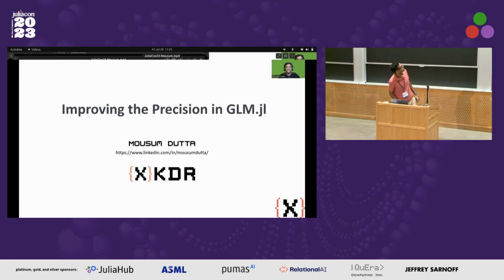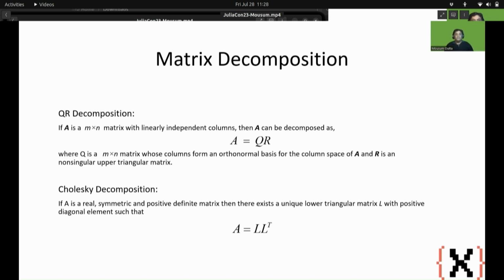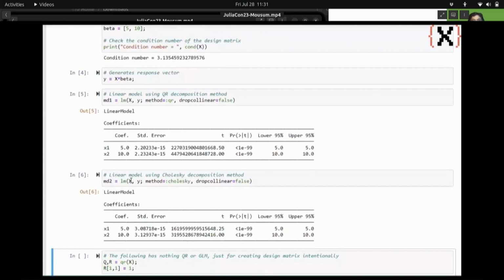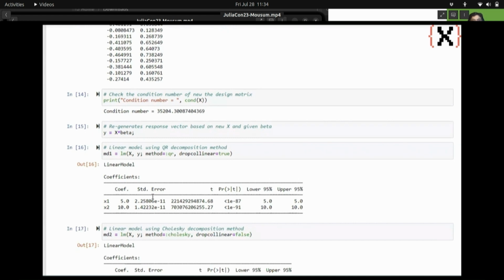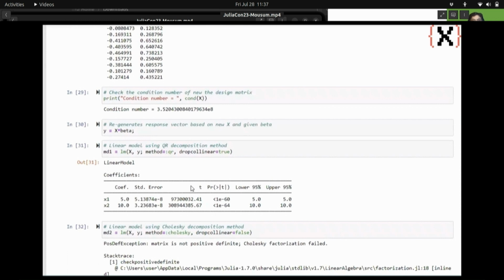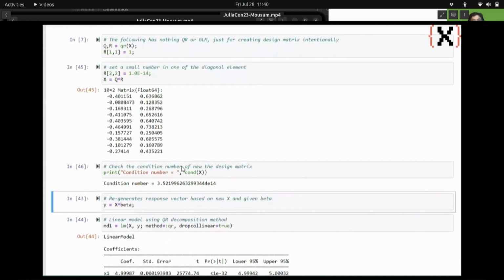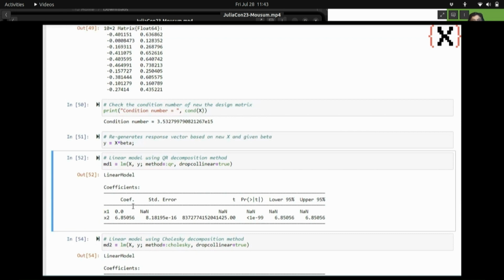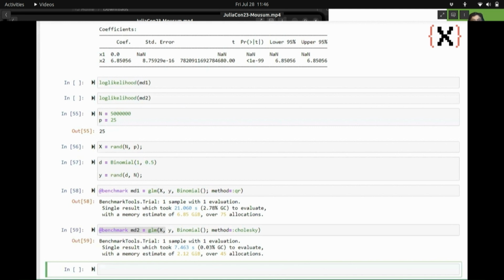Improving the Precision GLM | Mousum Dutta | JuliaCon 2023